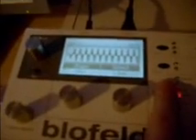BassN Filters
XTRMJZZTRRR  asked a few questions and i hope this video answers them